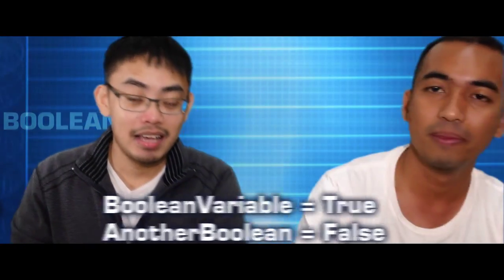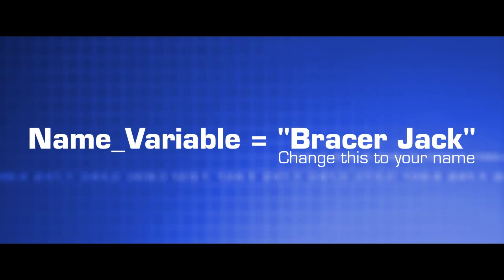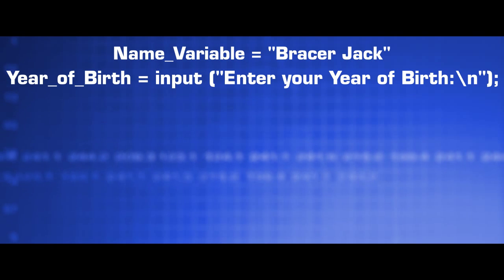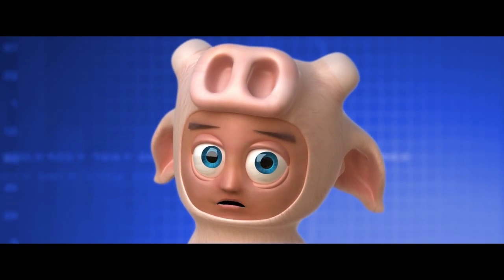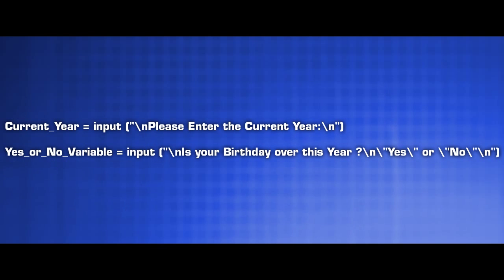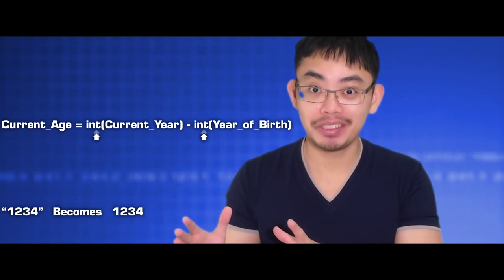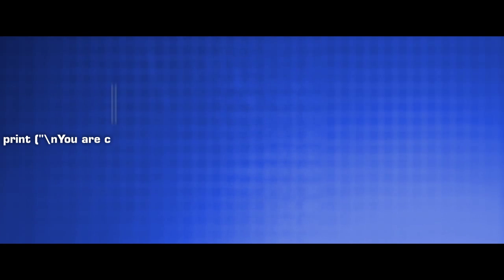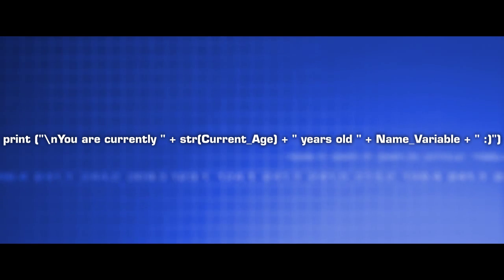Python 3 Programming for Morons 2 of 7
Part 2 of a 7 part series on Python Programming I am working on.
The next part will be out next week :D

Kindle eBook:

Kindle eBook:

Kindle eBook:

Kindle eBook: